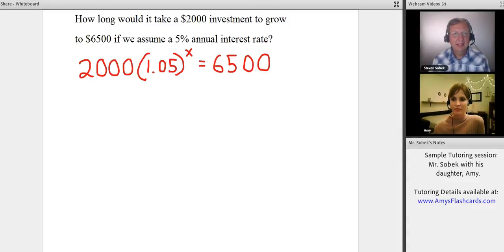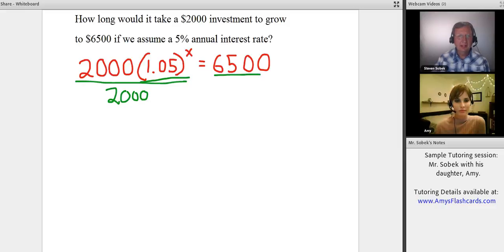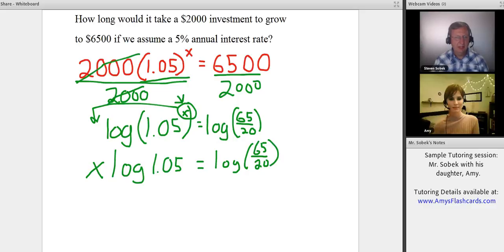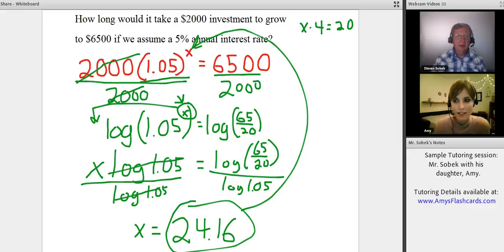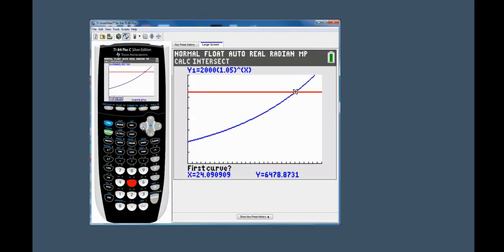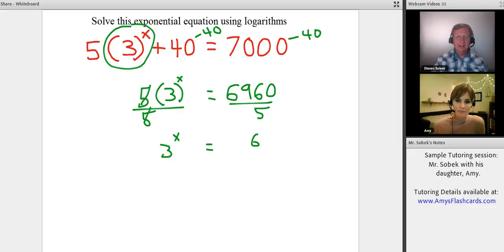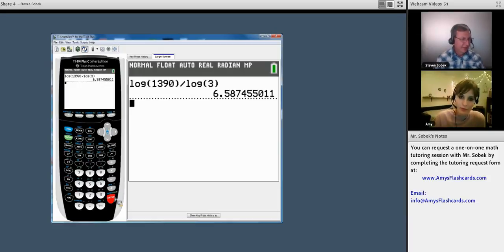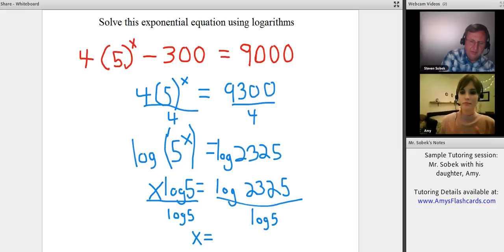Solving Exponential Equations with Logarithms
Mr. Sobek will show how to solve exponential equations using logarithms.  This video will give you what it would be like to receive one-on-one tutoring from Mr. Sobek (a retired high school math teacher with 33 years of experience).